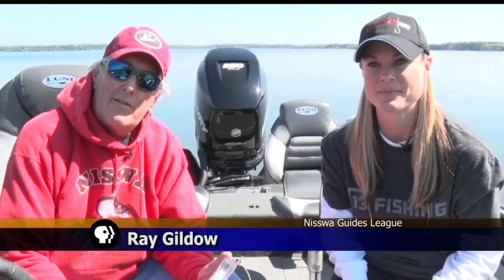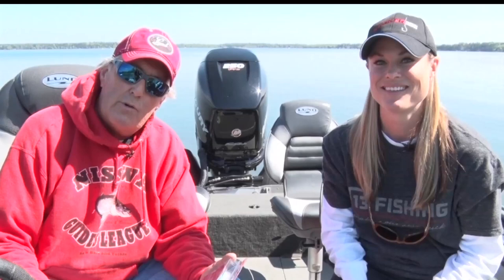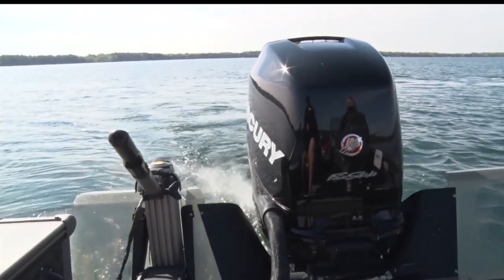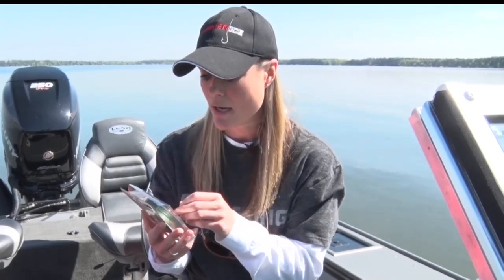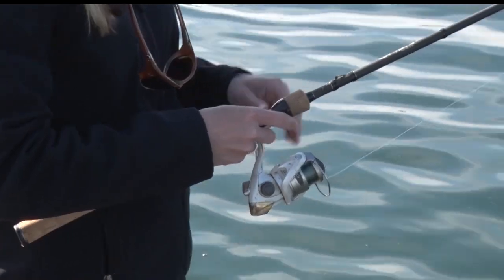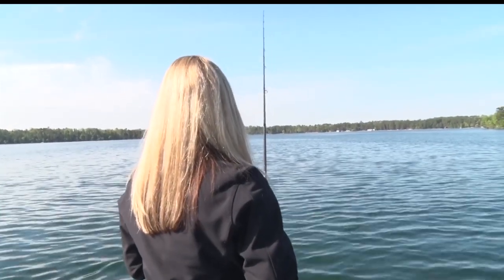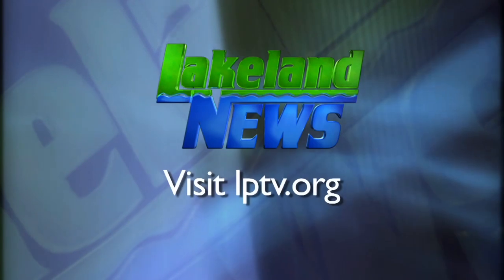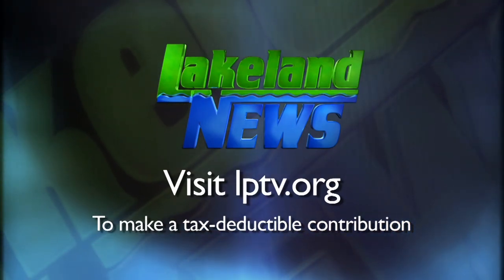Fishing Tips: Line Selection